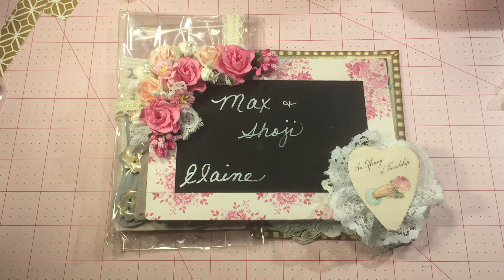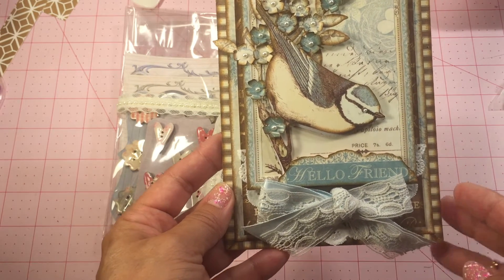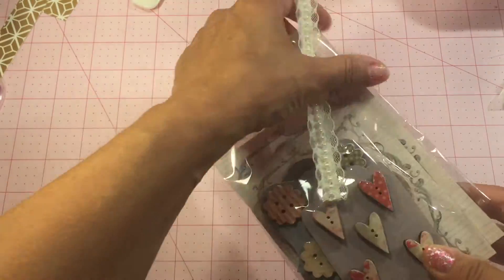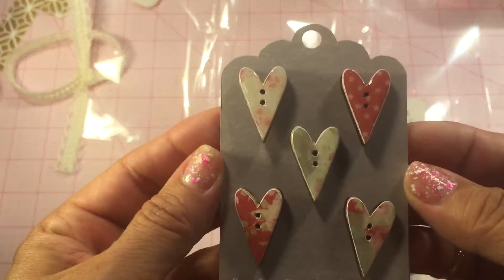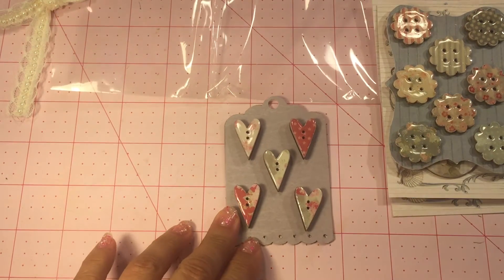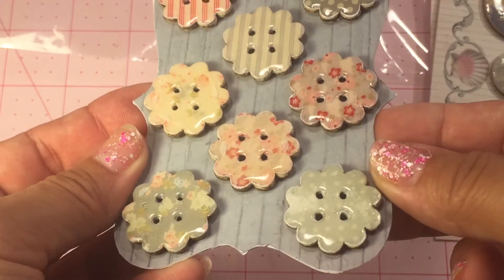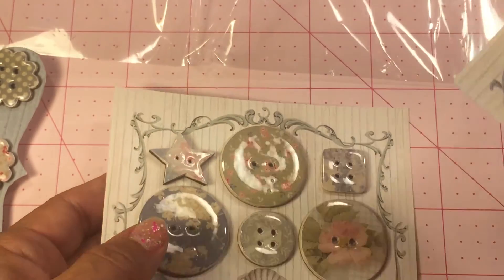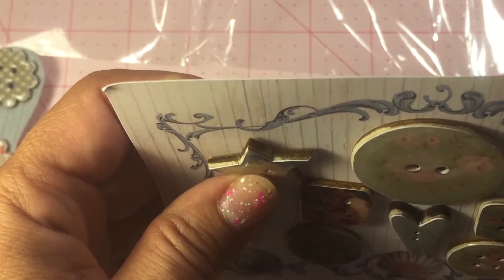My Happy Mail from Yvonne!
This is the link to Yvonne's resent project

Search